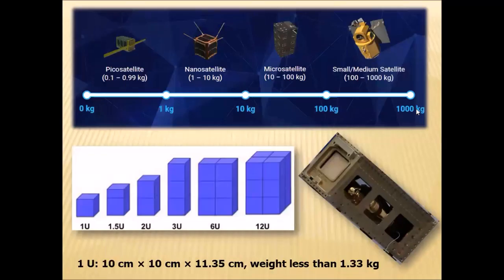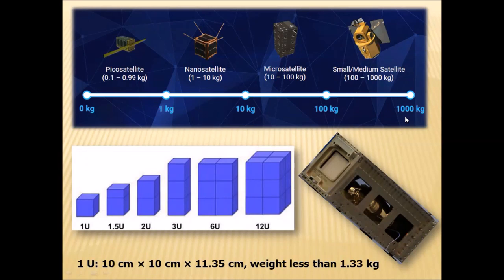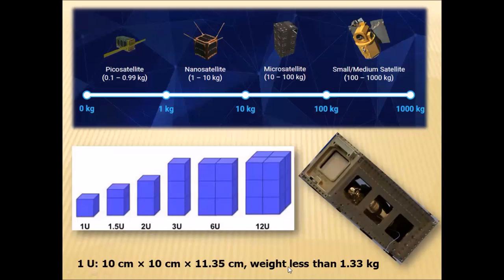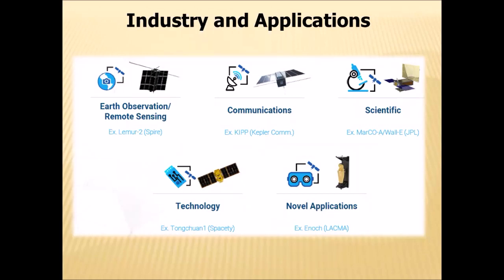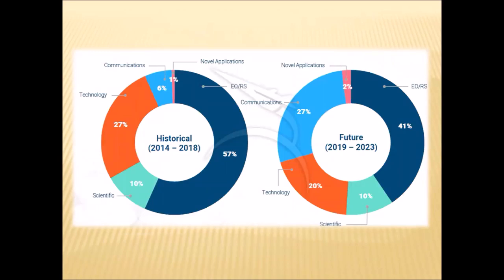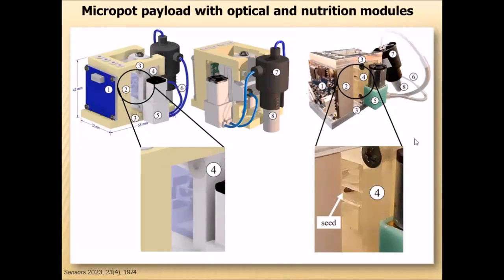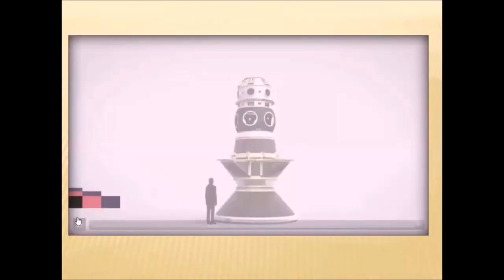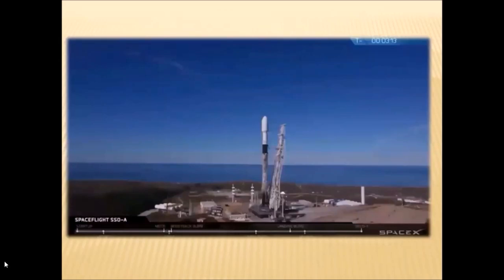Nanosatellites and Microfluidics